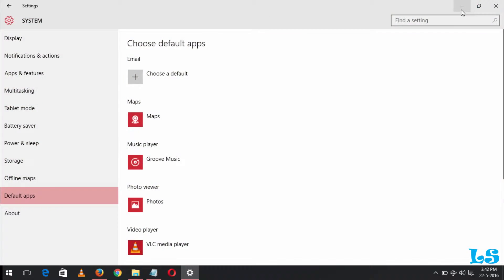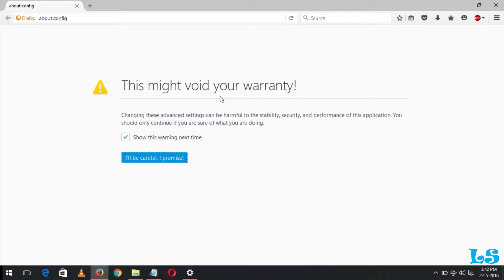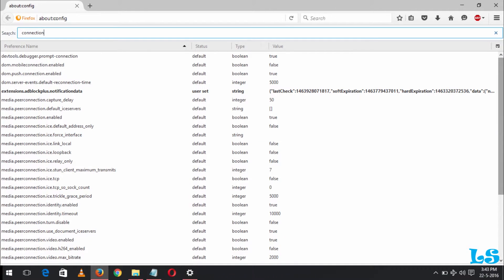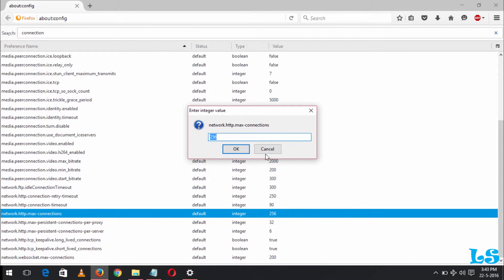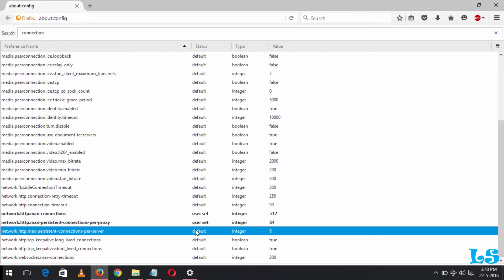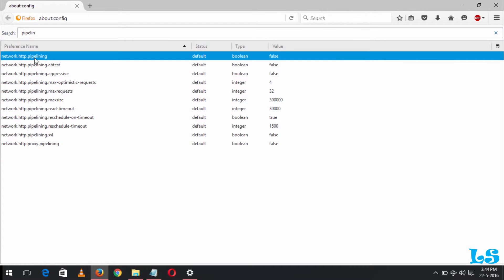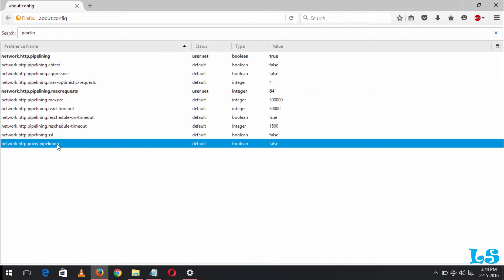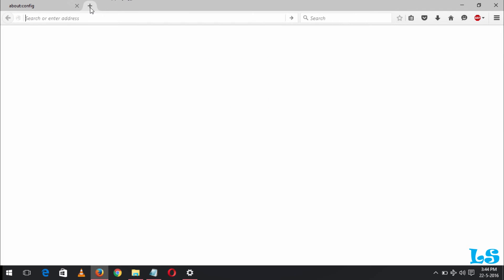Fastest Way to Browse the Web with Mozilla Firefox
Change Your settings to make Mozilla Firefox the fastest browser

Learn how to make Mozilla Firefox the fastest browser